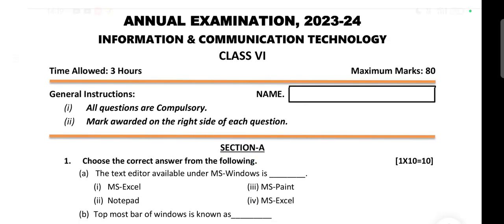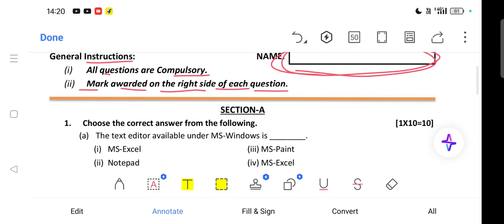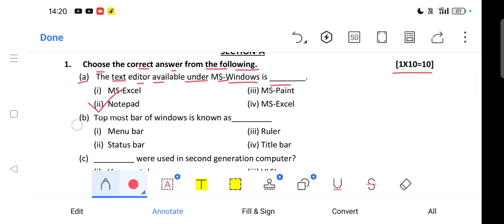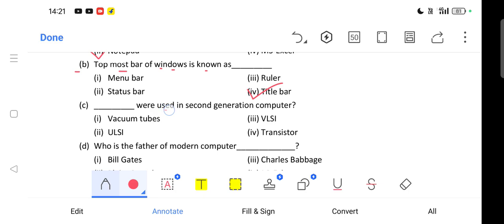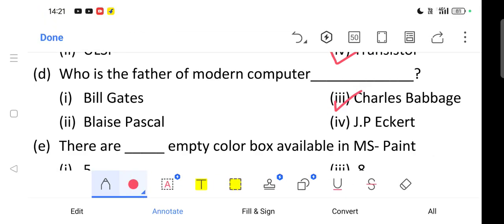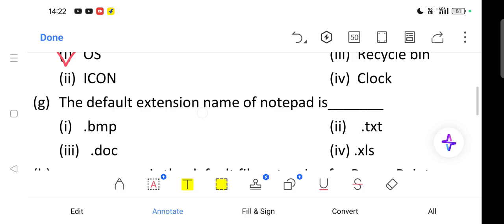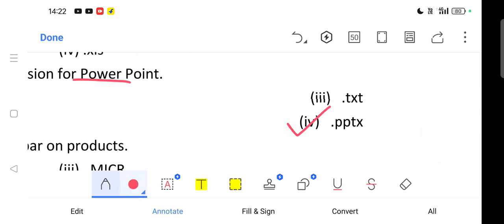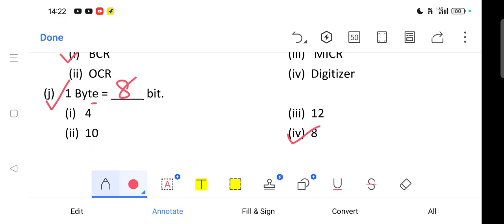Annual Exam 2023-24/OAV Class-6/Sub-ICT/Question.1: Answer/Odisha Adarsha Vidyalay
To Attend our online class call or send WhatsApp message to our WhatsApp Mob-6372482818